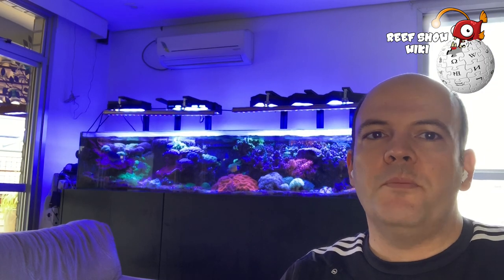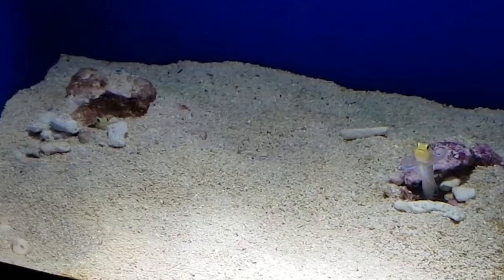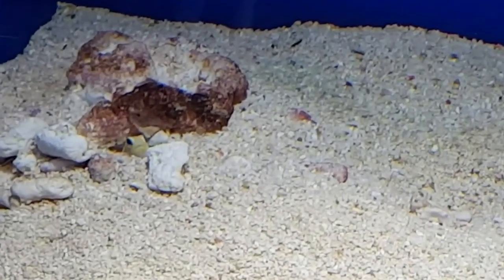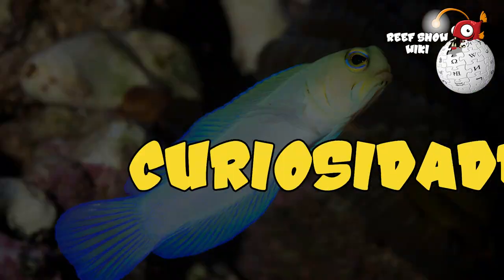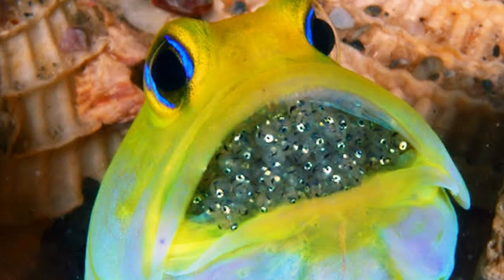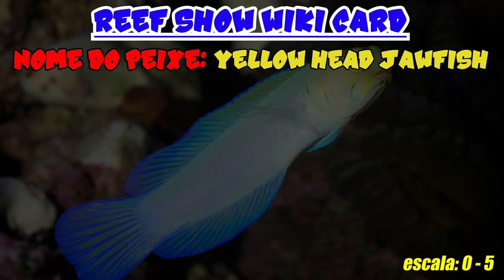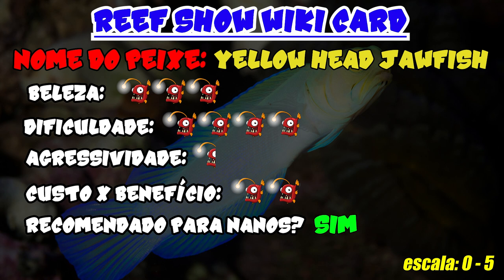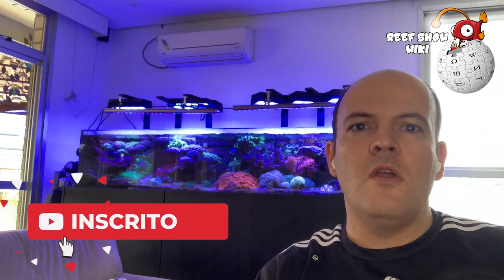Reef Show Wiki: Yellow Head Jawfish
Reef Show Wiki: Um guia de consulta sobre peixes e invertebrados.
No episódio de hoje:  Yellow Head Jawfish (Opistognathus aurifrons)

Wiki Yellow Head Jawfish:
00:32 - Yellow Head Jawfish
00:51 - Tamanho
01:01 - Comportamento
01:58 - Alimentação
02:50 - Compatibilidade
03:31 - Tamanho Mínimo de Aquário
04:15 - Dificuldade
04:30 - Curiosidades
06:00 - Wiki Card